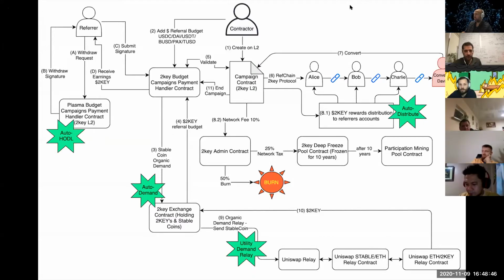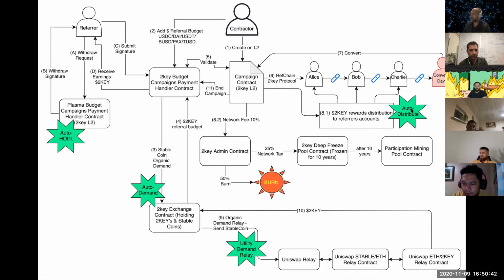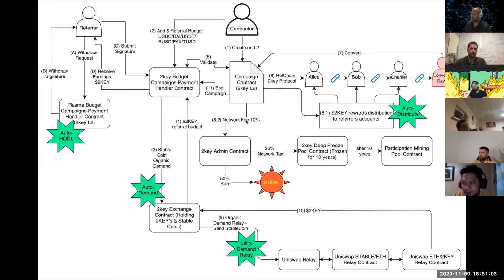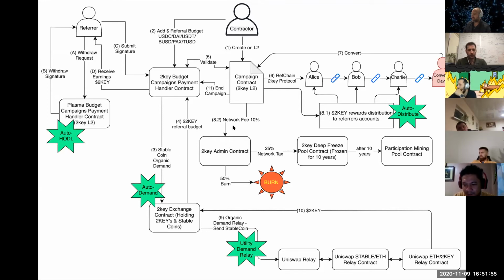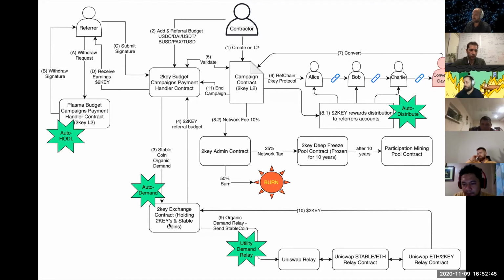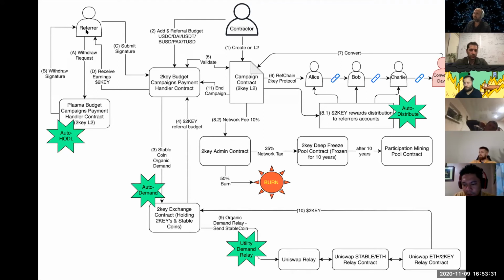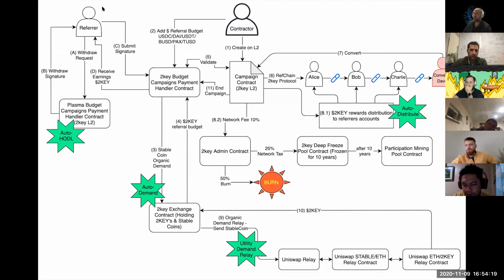How 2KEY Token Mechanics work on 2key Network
Eitan, the CTO of 2key Network, briefly reviews how the 2KEY token automatic mechanisms work within the 2key Network.

2key Token has built-in mechanisms of Auto-HODL, Auto-Demand, and Auto-Distribute which all work to strengthen the 2key Network.

Eitan briefly mentions the various important characteristics of the 2KEY token and the exact means with which the Network is made viable as an autonomous, decentralized tokenized economy that functions to boost its own value, much like a traditional, centralized business would operate to improve its bottom line.